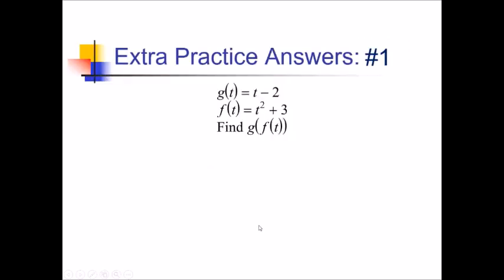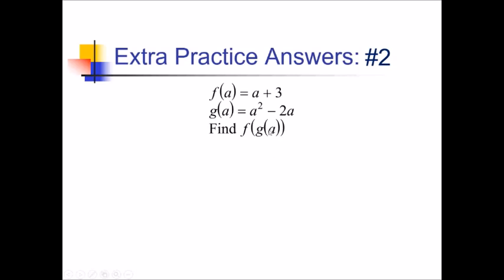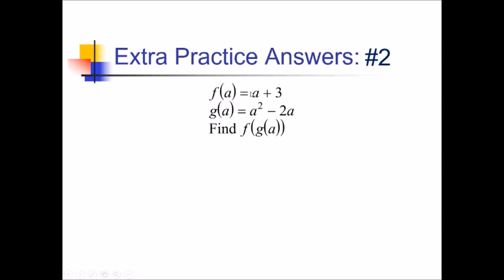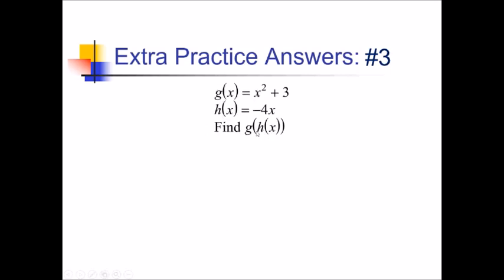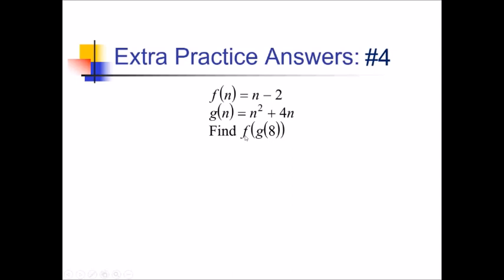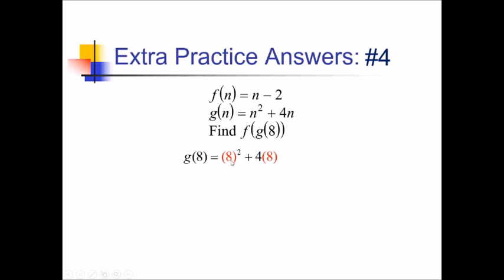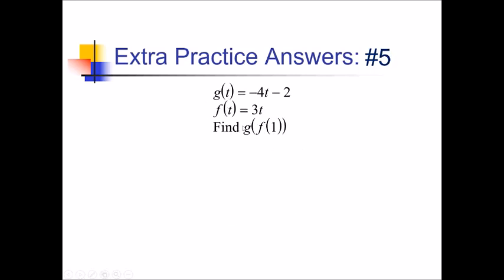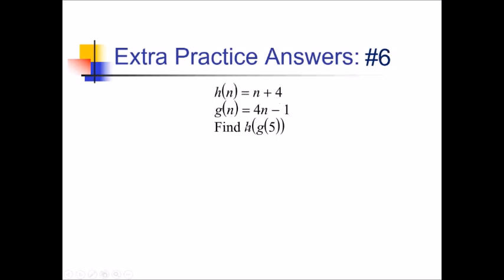Operations and Composition of Functions: Problem Set #4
Worked problems showing how to evaluate and simplify composite functions.

Go here for a PDF and handout to go along with this video